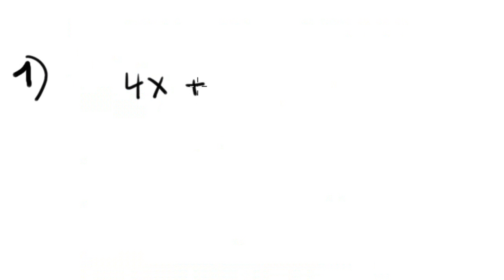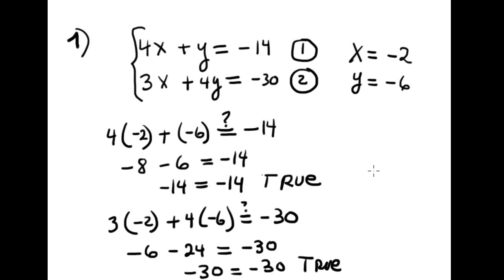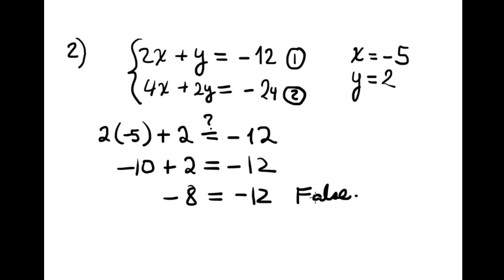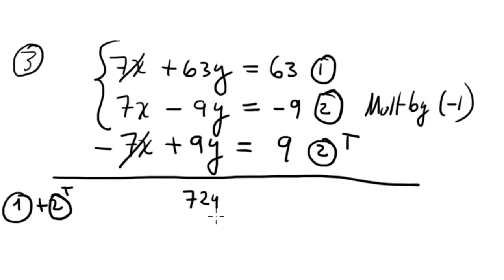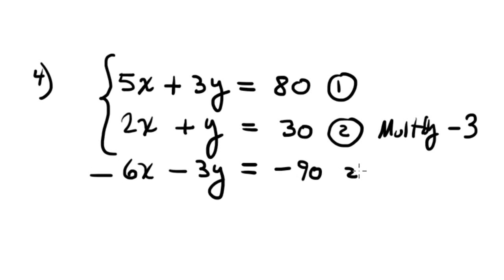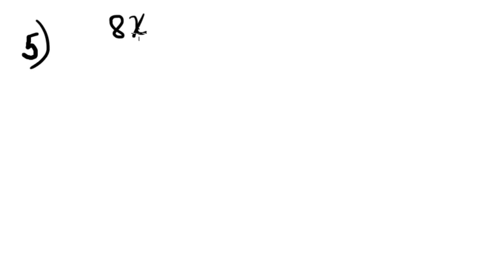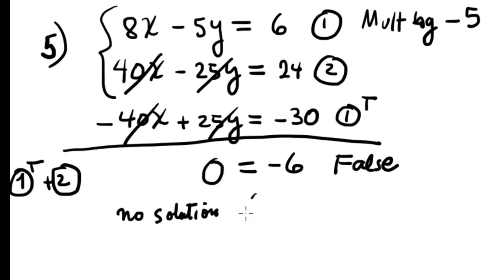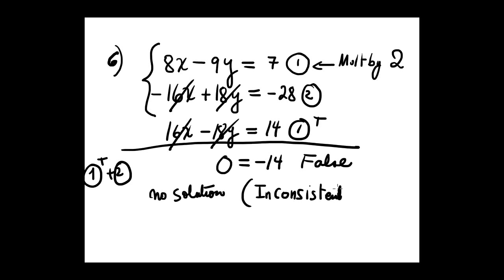College Algebra-MAC1105-Review for Test#4-Part-A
College Algebra-MAC1105